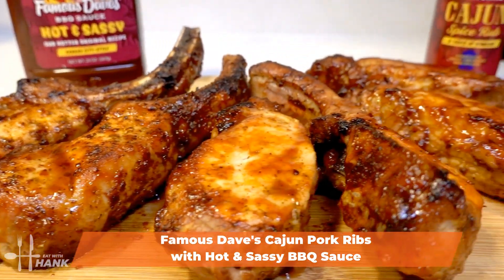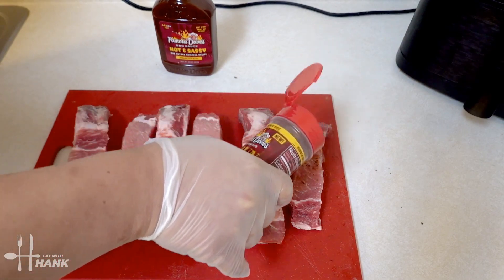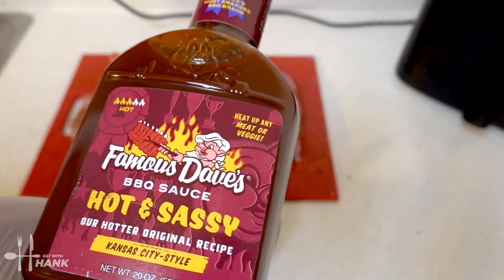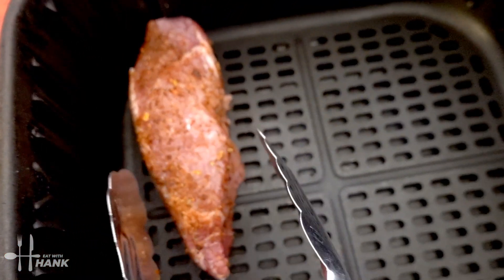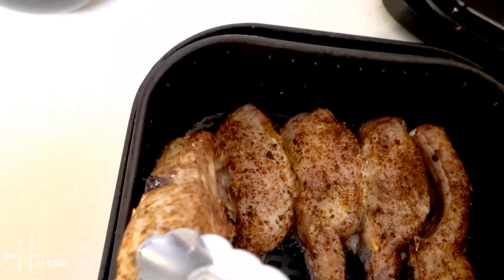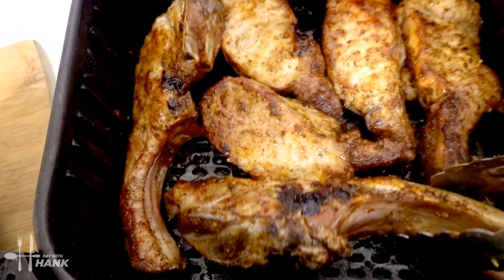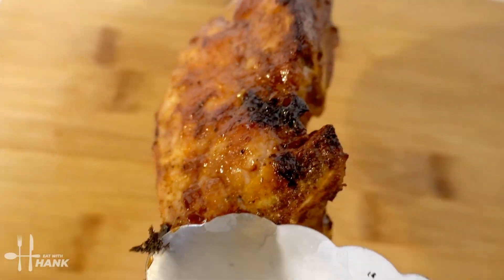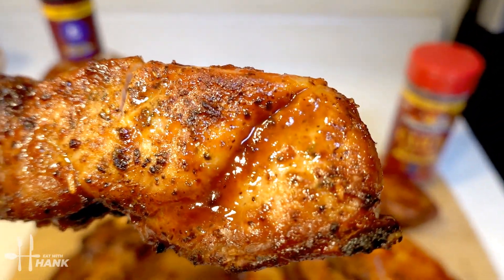Air Fryer Famous Dave's Cajun Pork Ribs with Hot and Sassy BBQ Sauce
Learn How to Cook Air Fryer Famous Dave's Cajun Country Style Pork Ribs with Hot and Sassy BBQ Sauce and with Famous Dave's Cajun spice rub!